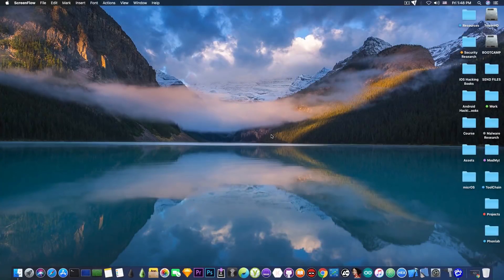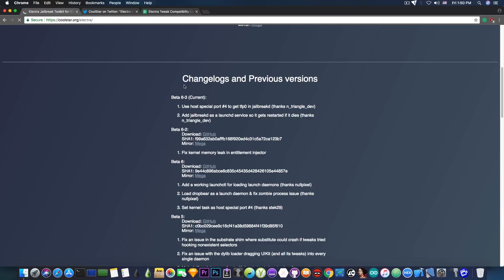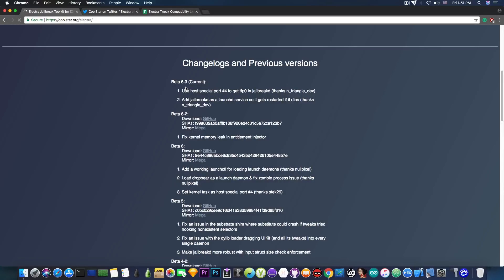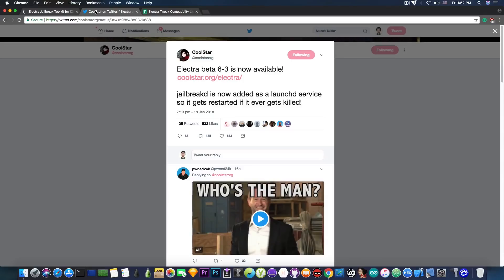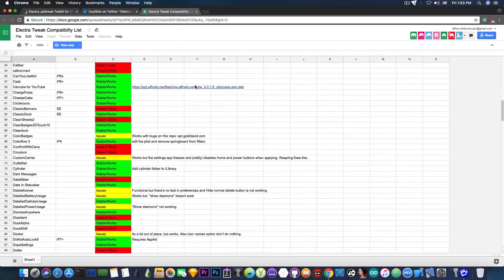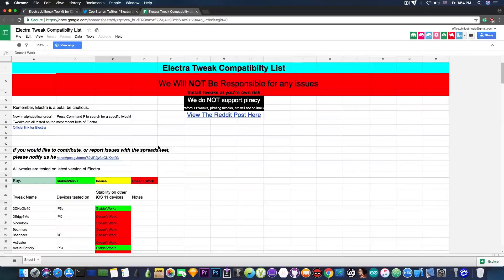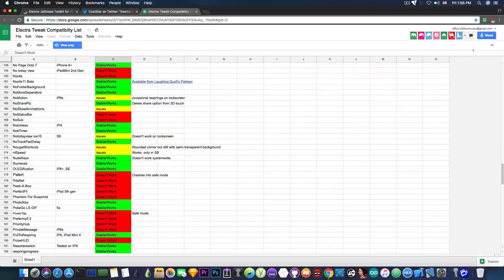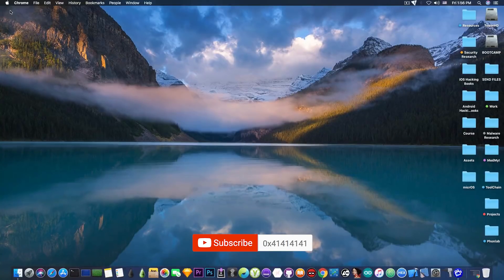iOS 11.0/11.1.2 Electra Jailbreak Toolkit Important Update | More Tweaks / Themes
▶ iMyFone D-Back can recover data lost or deleted from iPhone including WhatsApp/messages, notes, text messages, iMessages, photos, videos, contacts, call history, voice memo, safari history etc.

In today's video, we're discussing some important updates on Electra Jailbreak ToolKit for iOS 11.1.2 down to iOS 11.0. Coolstar has released a new Beta (6-3), which adds an important feature to the Electra tool. The jailbreakd daemon can now restart automatically if it crashes or if it gets terminated. In the previous betas, if the daemon crashed, it would be very hard to restart it.

Using the latest Beta is very recommended, since using a Beta software is prone to fail, and with every new beta, stuff may get improved, fixed, etc. This can help if you experience bugs, and usually, with jailbreak betas, it is usually very common.

The tweaks list has also been through some modifications, and it now contains over 220 tweaks and their status. The tweaks marked as working, seem to be working normally with Electra on iOS 11, so it is safe to install them without having the risk of bootlooping the device or going into safe mode.

▶ iOS 11.1.2/10.3.x JAILBREAK UPDATE: Downgrades to iOS 9, iOS 10, G0blin and iOS 6.1.3 Signed (4S)